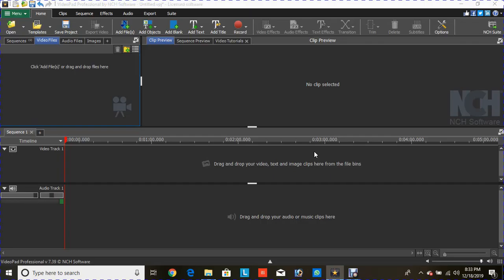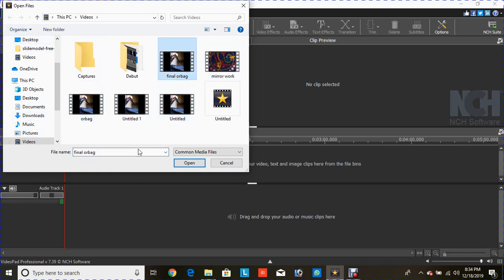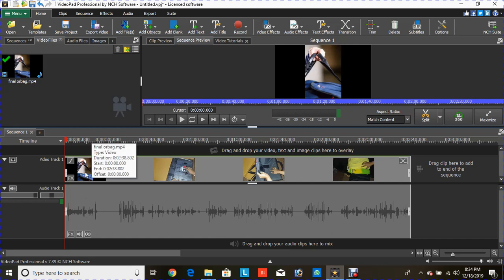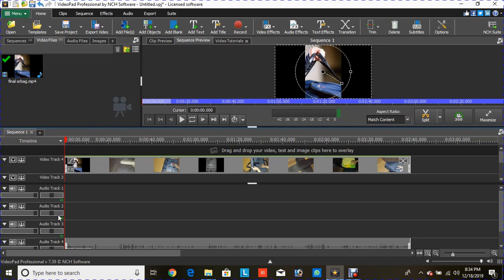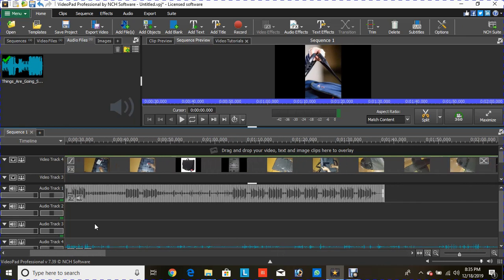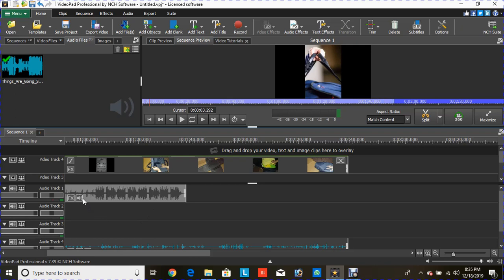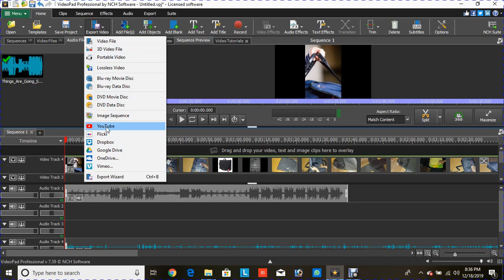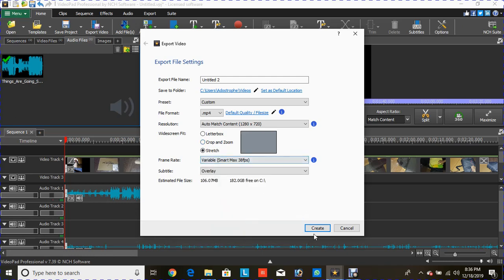VideoPad Professional Video Editor - latest version 2019:How to add multiple audios to a video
VideoPad is a fully featured video editor for creating professional quality videos in minutes.
In today's video you will learn how to edit video and audio track simultaneously.
. Choose a video clip
. Import and mix music tracks
. Export the sequence